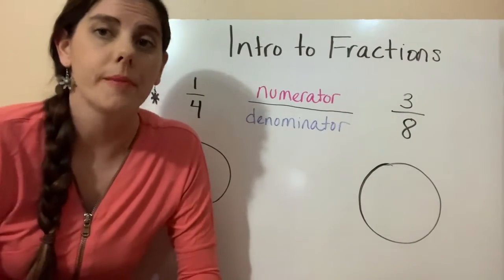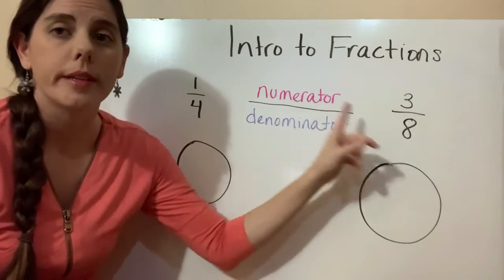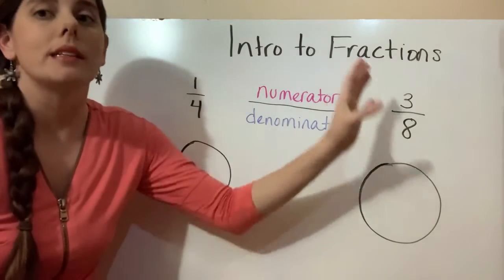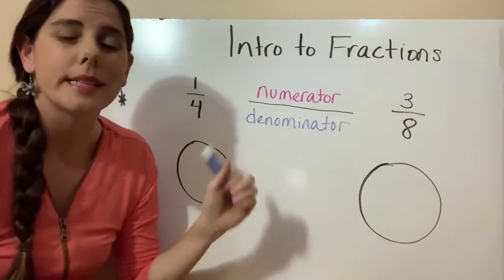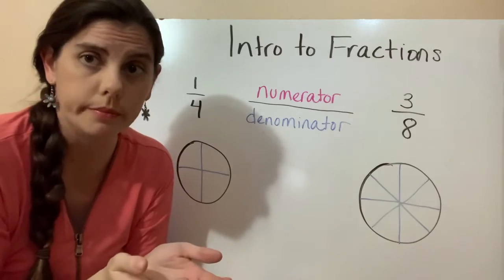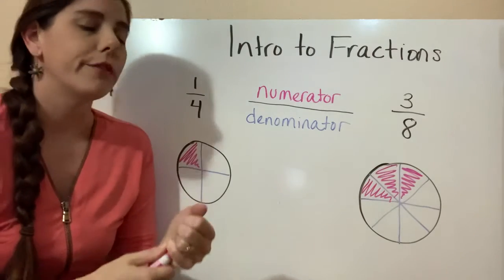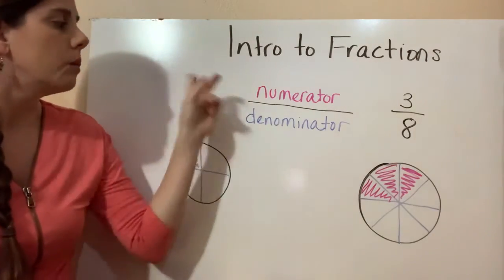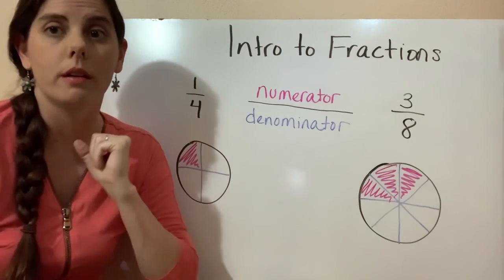Introduction to Fractions